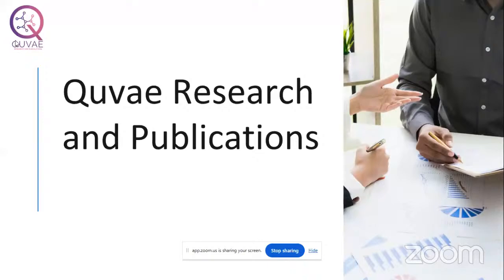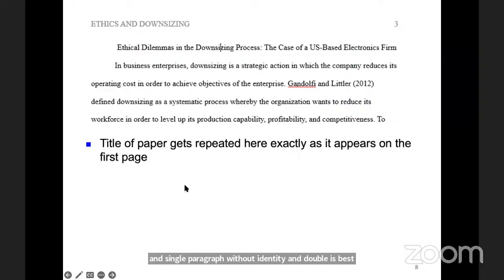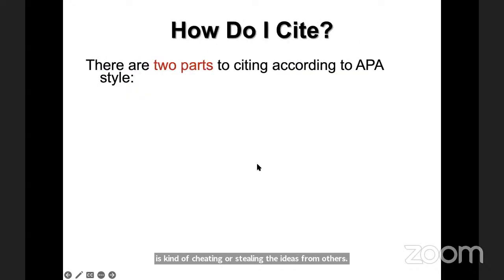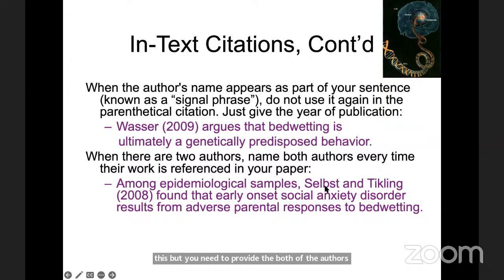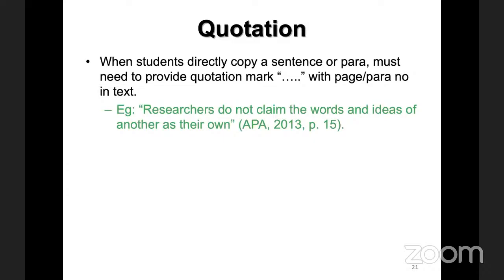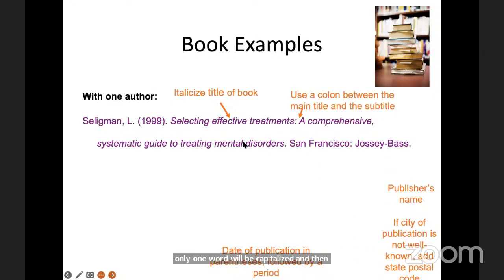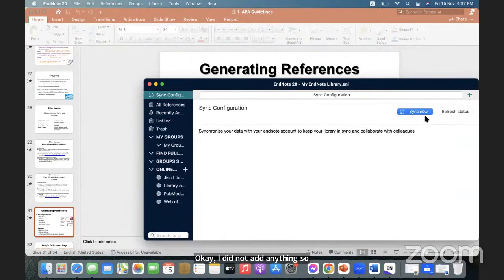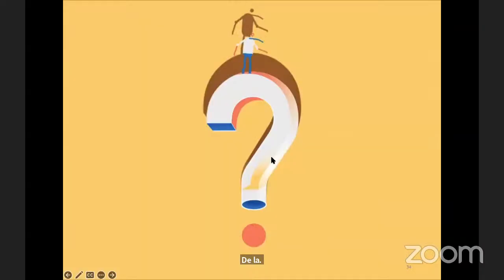Webinar on Beginners Guide to APA Referencing Format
Join Now-

Kindly fill the google form link given below to get webinar participation certificate.

kindly share your feedback here so that we can improvise next time